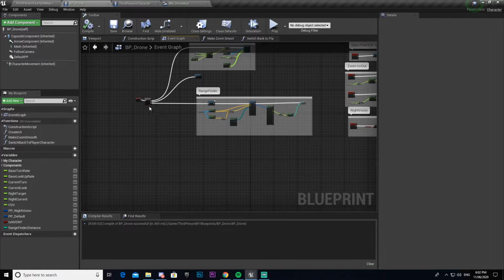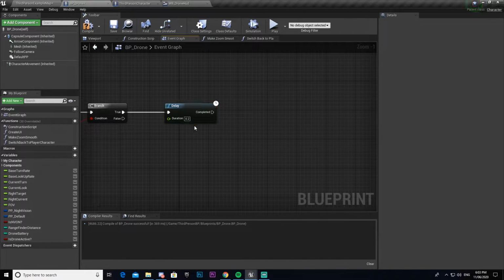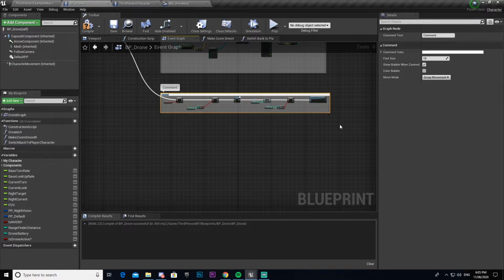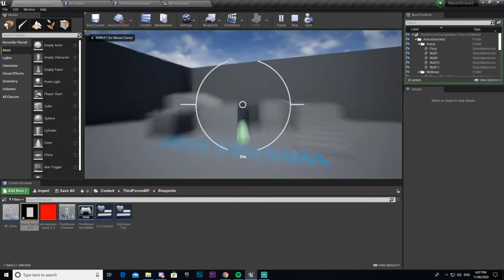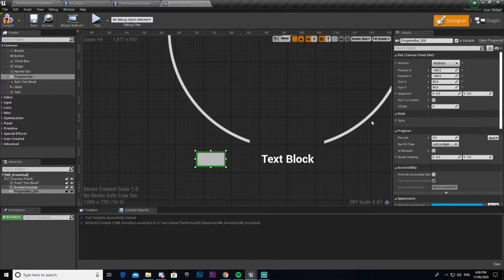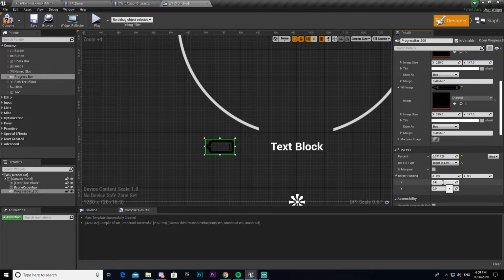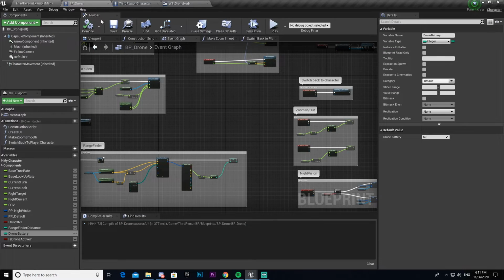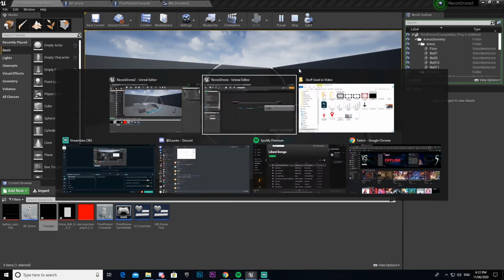Recreate Recon Drone – Battery System - Unreal Engine 4 (2020) Pt.5